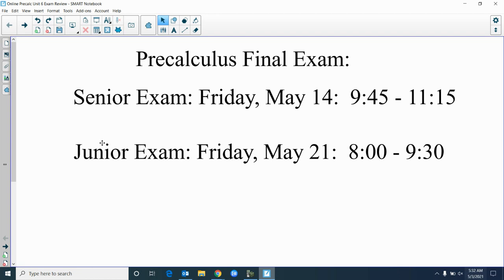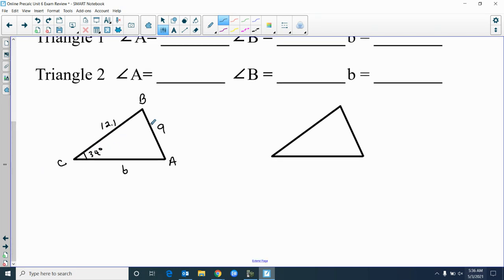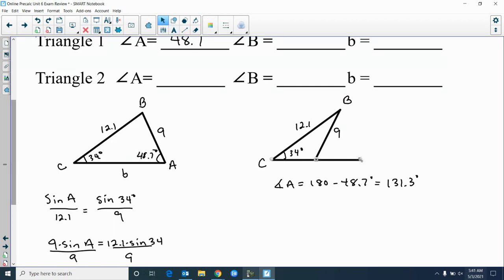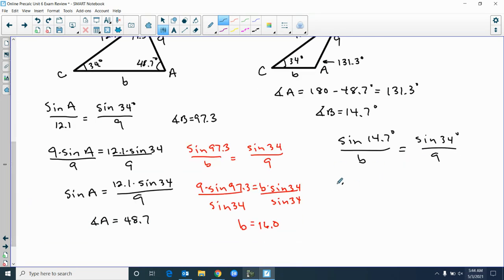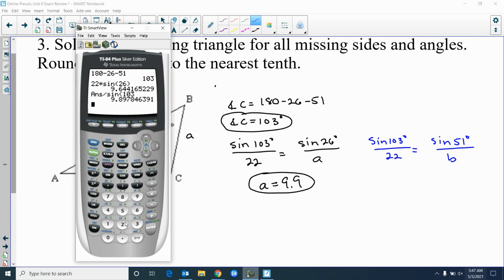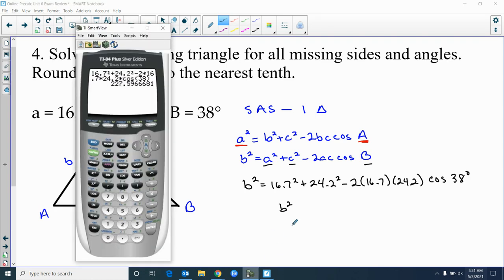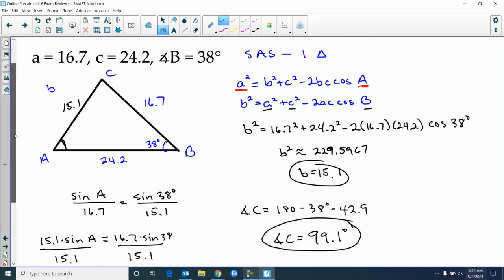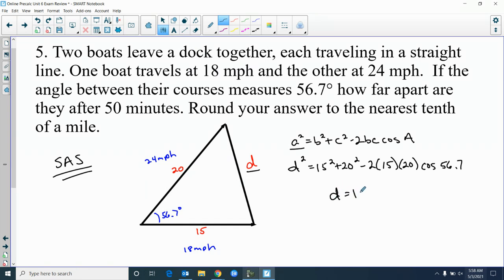Precalc - Unit 6 Review